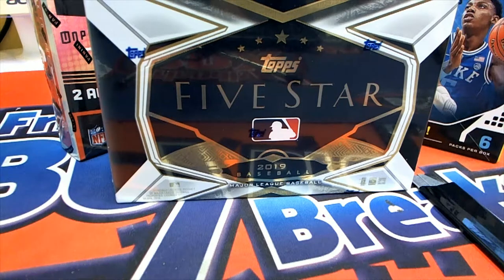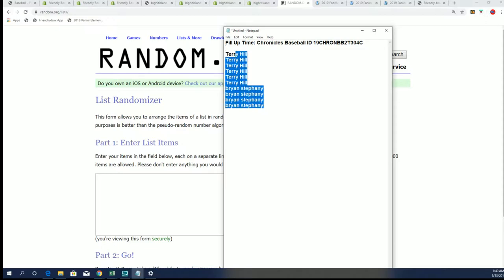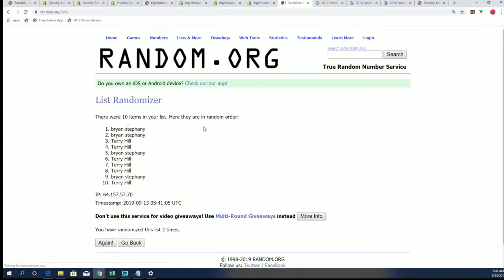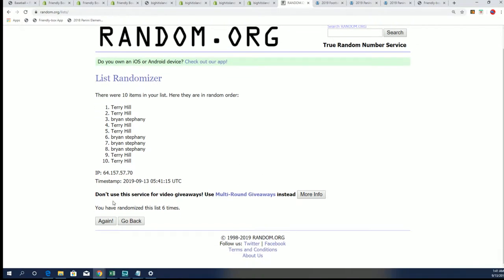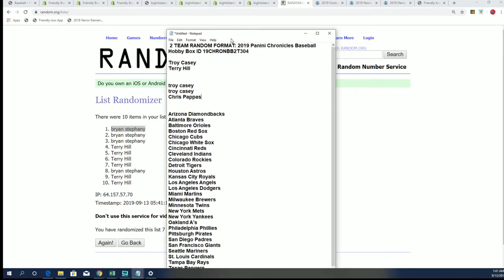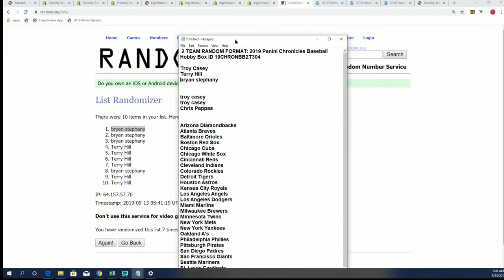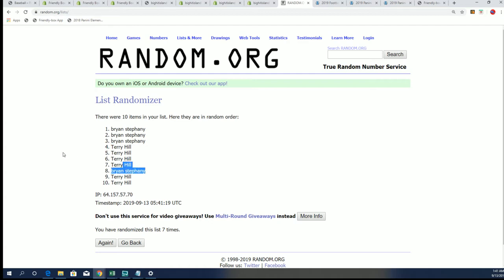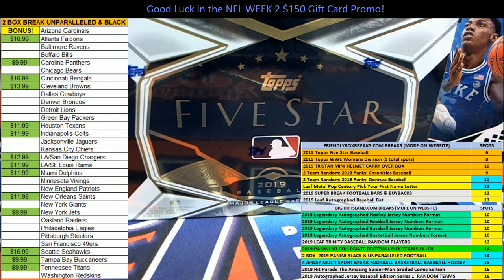Fill Up Time Chronicles Baseball ID 19CHRONBB2T304CC